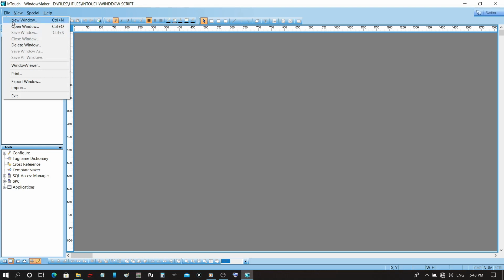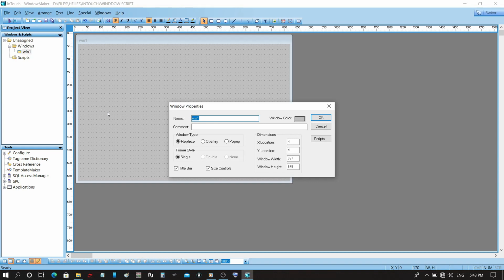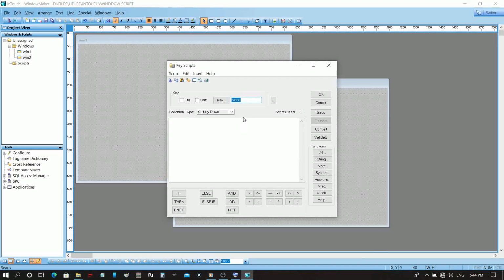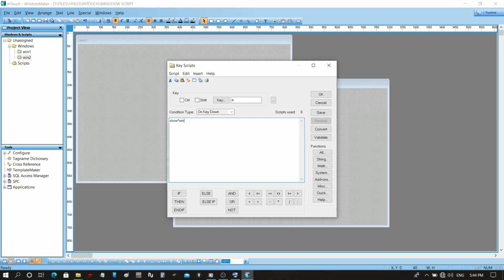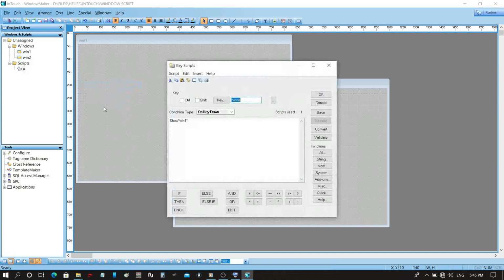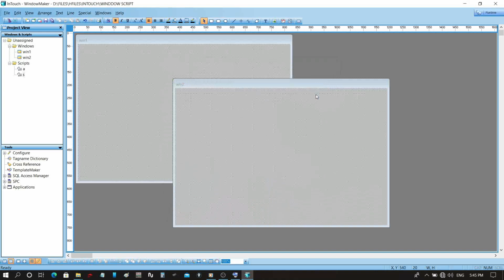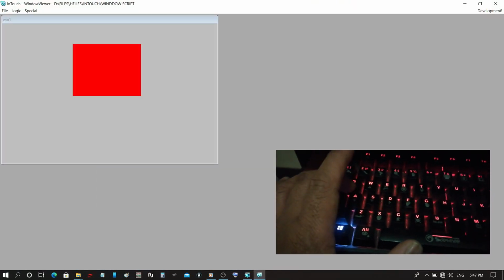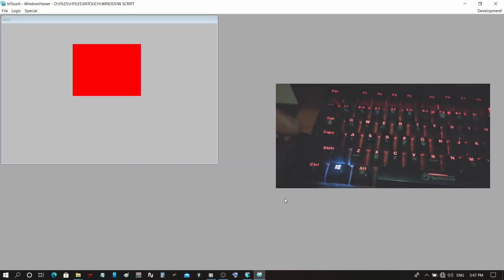Unlock the Power of Dual Screen Navigation with our Key Script Tutorial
this video will show step by step on how to create a key script to navigate 2 screens using the keyboard .